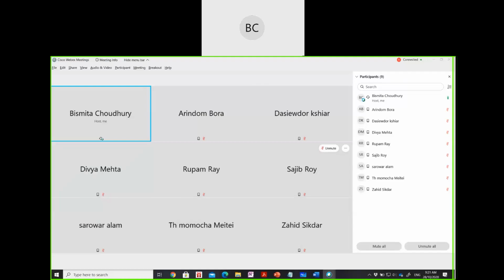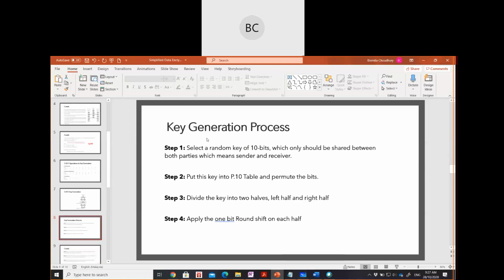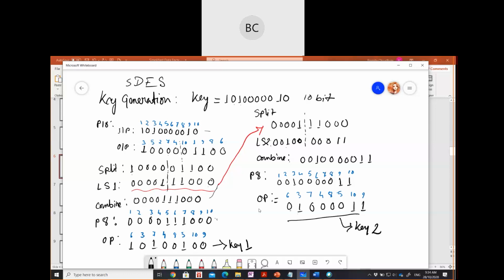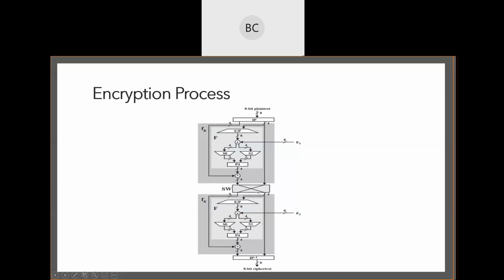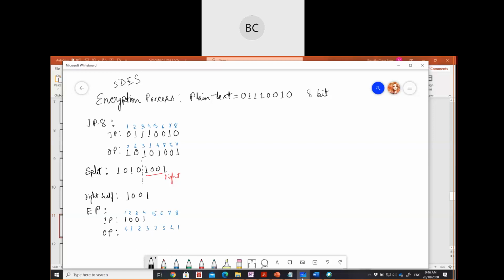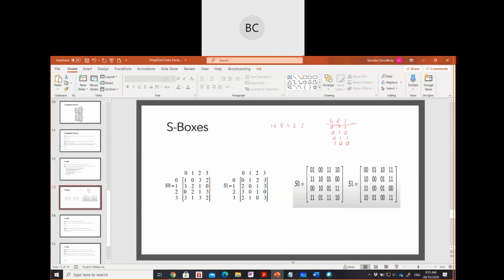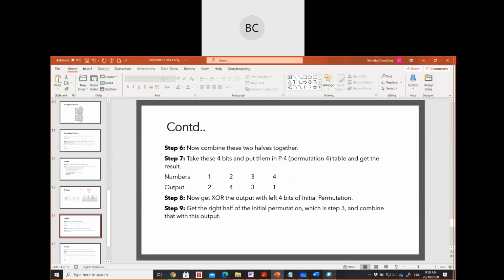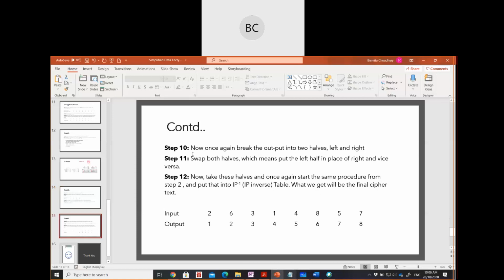CNS: Simplified Data Encryption Standard Part2